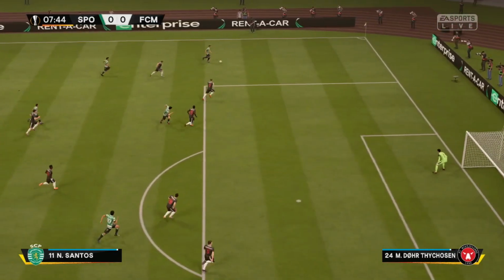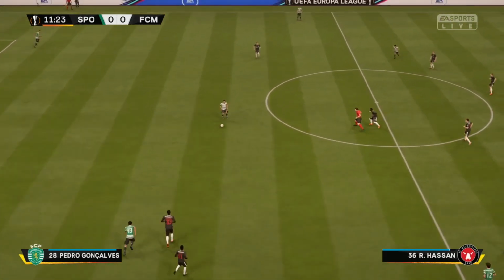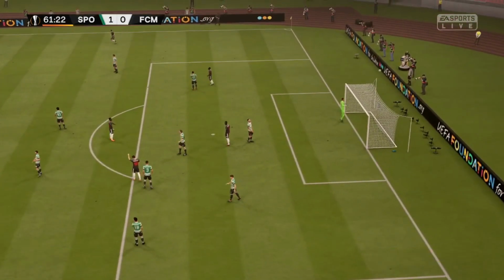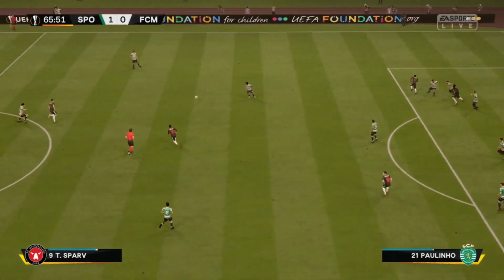Sporting CP vs FC Midtjylland 1-1 | 16-02-2023 Goals & Highlights HD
Sporting CP vs FC Midtjylland 1-1 | 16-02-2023 | Goals & Hightlights HD